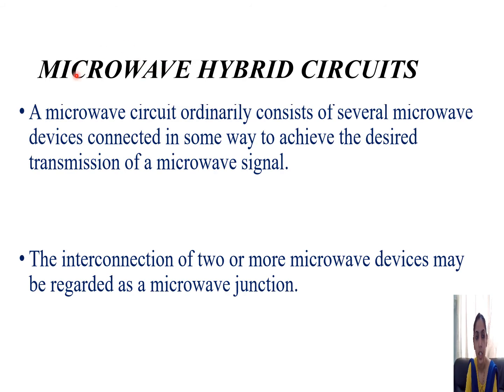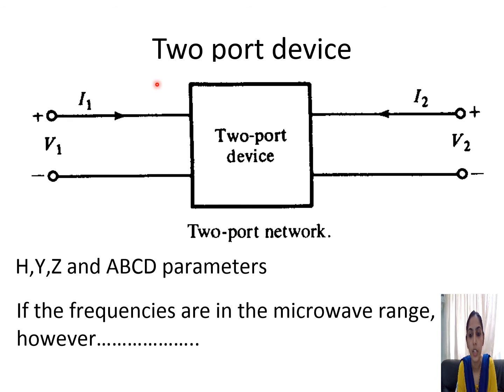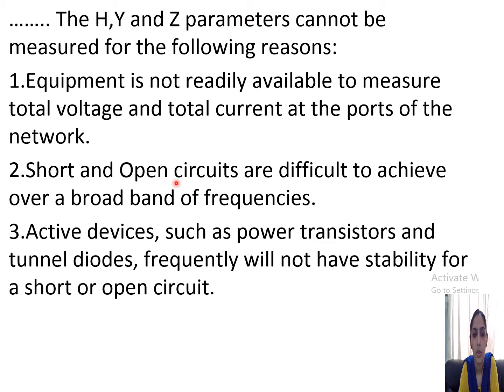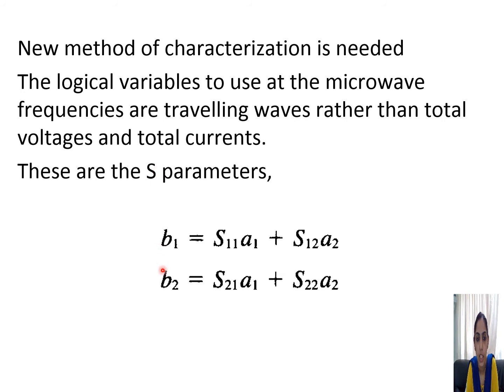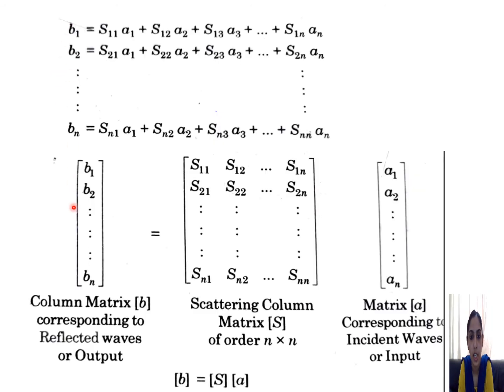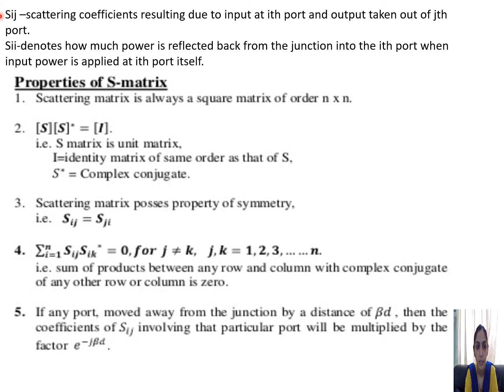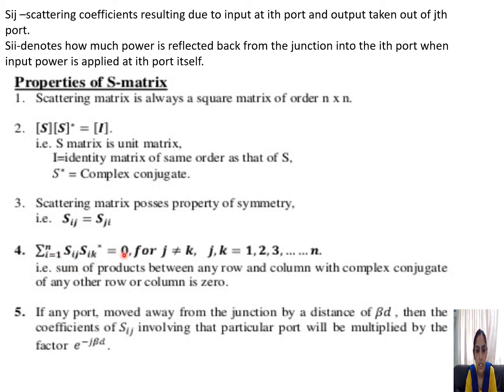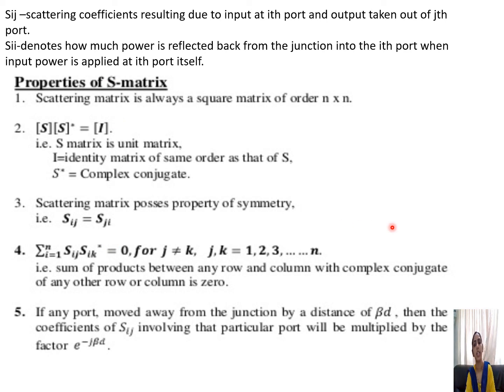MICROWAVE AND RADAR ENGINEERING | Microwave Hybrid Circuits and S matrix | Saniya Azeem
Examples of Microwave Hybrid Components, Characterization of Microwave Circuits, Scattering Matrix and Properties